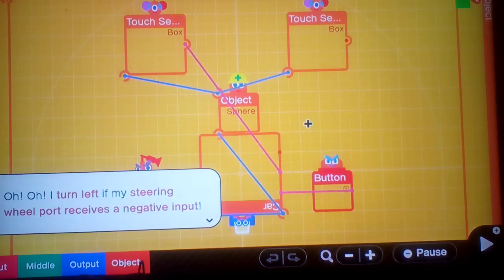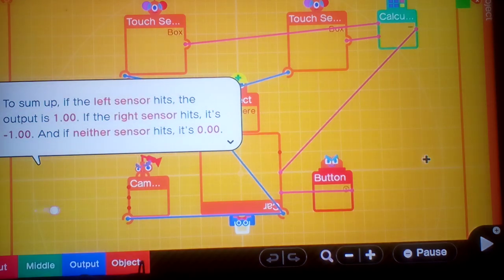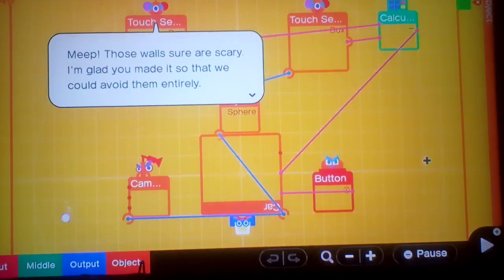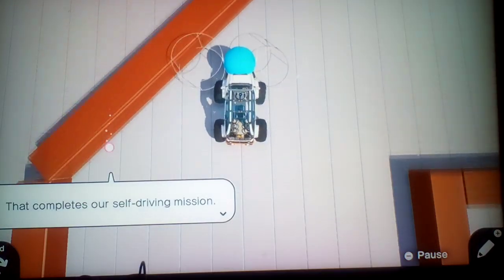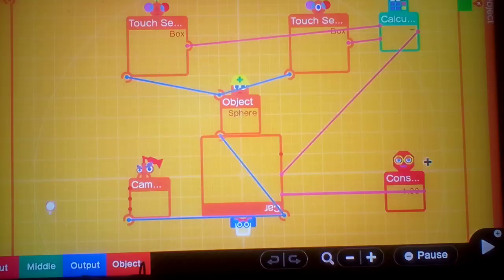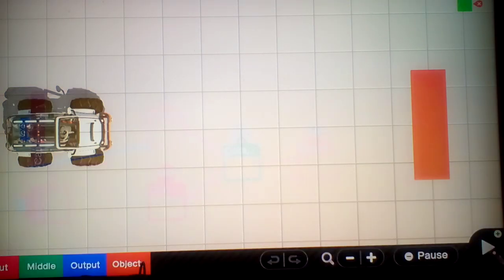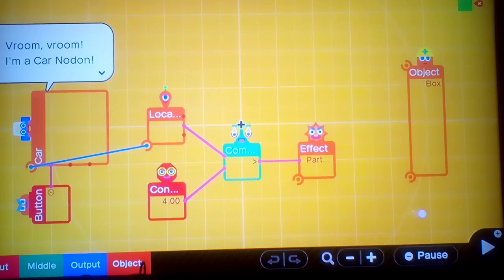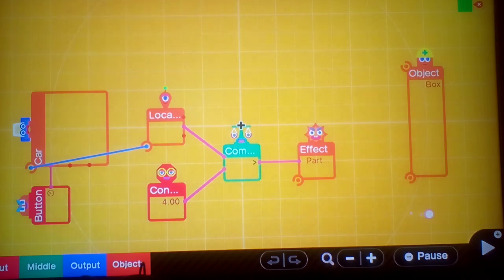Let's play Game Builder Garage Part 76: Alice Guides Us On How The Self-Driving Car Works!